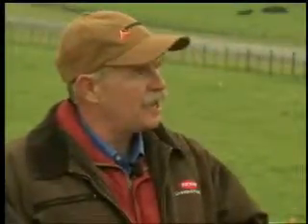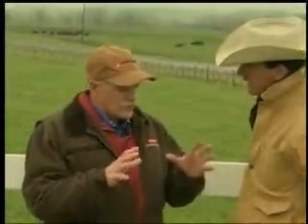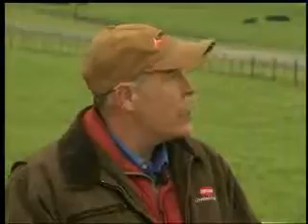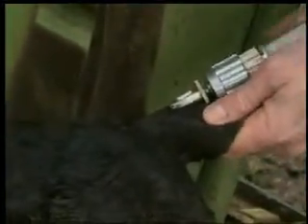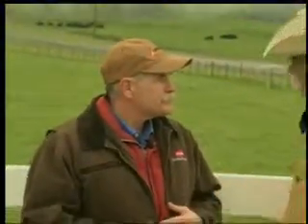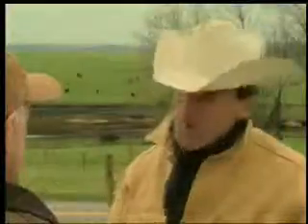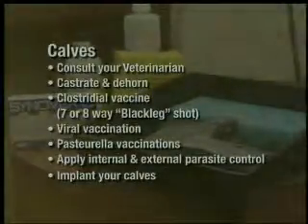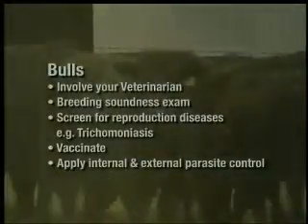Mar 3, 2009: Health Protocols for the Entire Herd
The health of your herd is important both for the animals and for your bottom line.